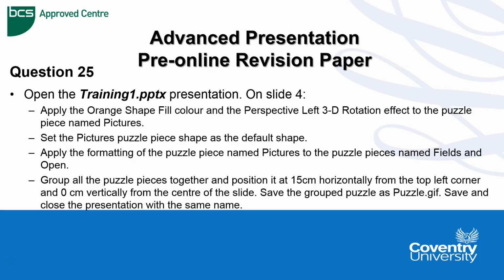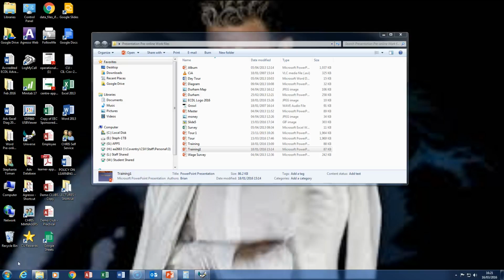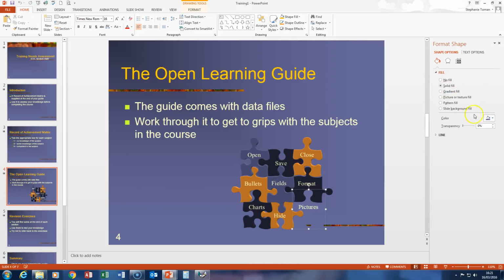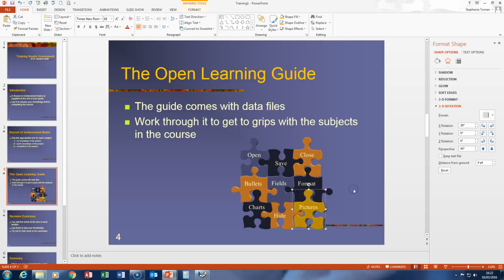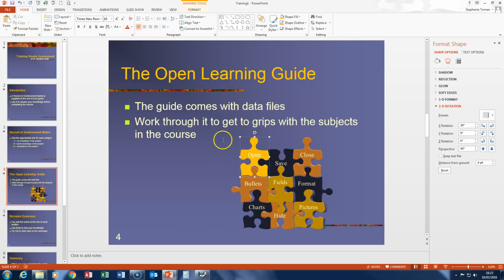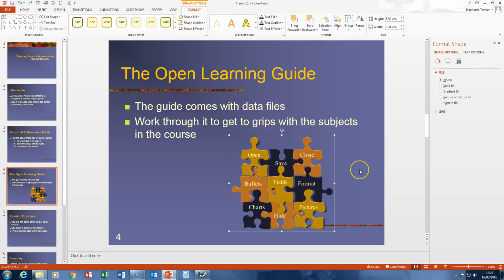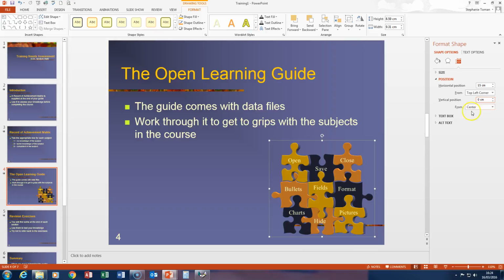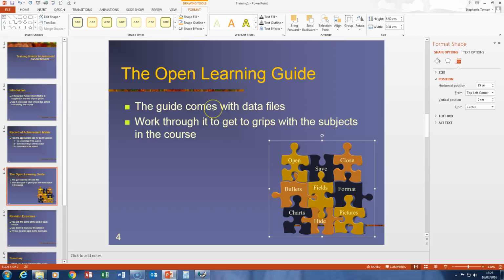ECDL Coventry University: Advanced Presentations Pre-Online Revision Paper Question 25 - Effects